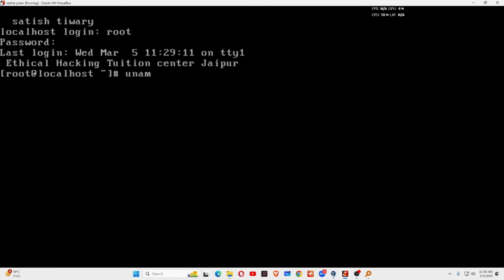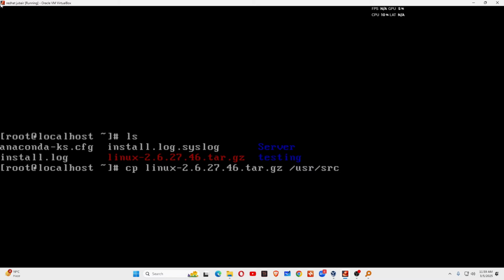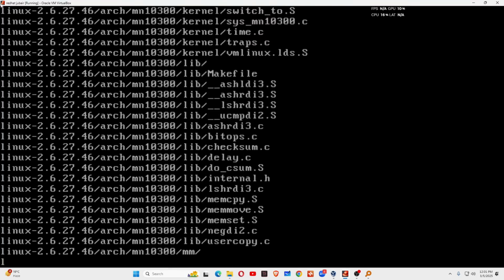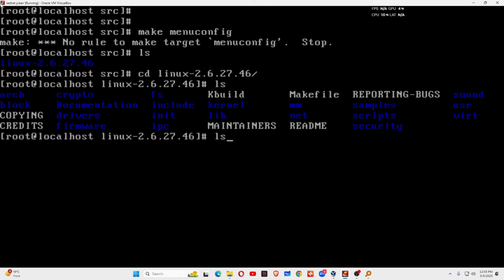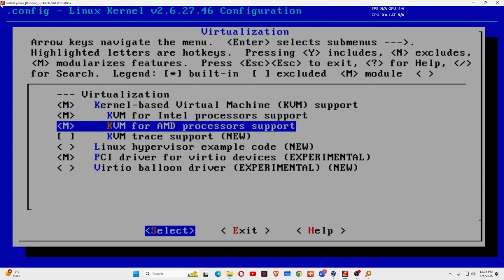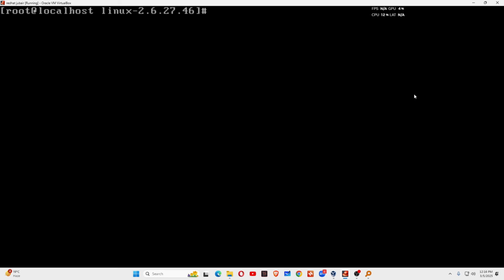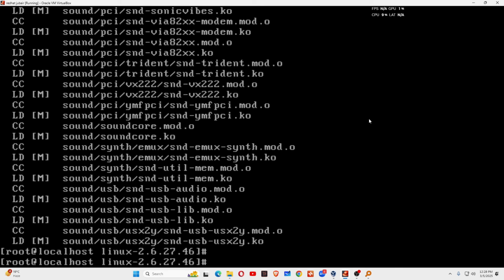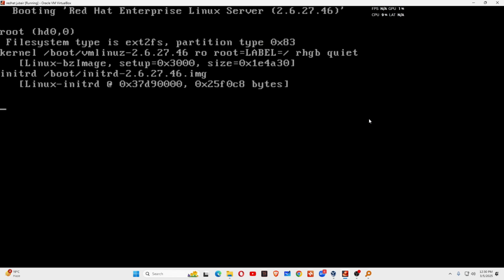Compile install and Build your own Custom Kernel in RedHat Enerprise Linux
How to Build a Custom Linux Kernel From Source
How to Build a Custom Linux Kernel From Source – Step-by-Step Guide

Want to build your own custom Linux kernel? In this tutorial, I’ll walk you through the entire process—from downloading the source code to compiling and installing your custom-built kernel. Whether you're optimizing for performance, adding custom features, or just learning, this guide will help you get started!

🔹 What You’ll Learn:
✅ Downloading the latest Linux kernel source
✅ Configuring the kernel with menuconfig
✅ Compiling the kernel and modules
✅ Installing and booting into your custom kernel
Master Linux Kernel Compilation in RHEL
Build Your Dream Linux Kernel in RedHat Enterprise
Custom Kernel Secrets Every RHEL Admin Should Know
Supercharge RHEL With Your Own Custom Kernel Build
Build Your Dream Linux Kernel From Scratch
Master Custom Linux Kernel Installation in RHEL
The Ultimate RedHat Kernel Customization Guide
 Linux Kernel: Step-by-Step RHEL Tutorial
Customize Your RHEL Kernel Like a Pro
😊Thanks for being with us😊